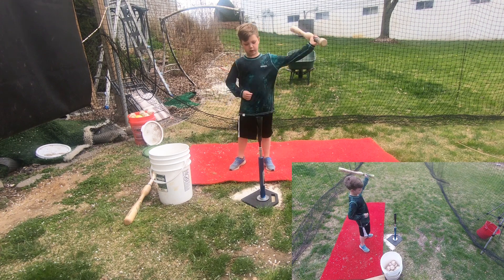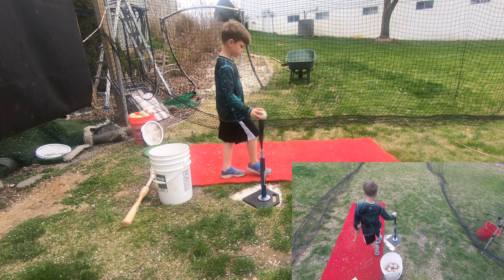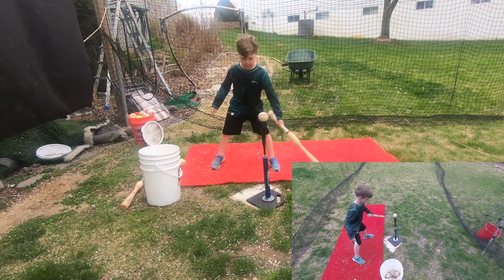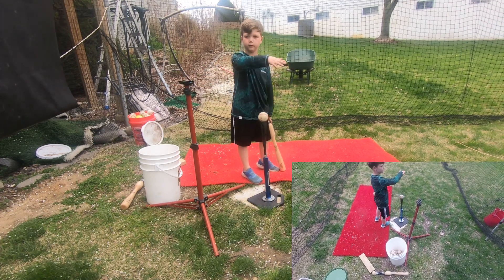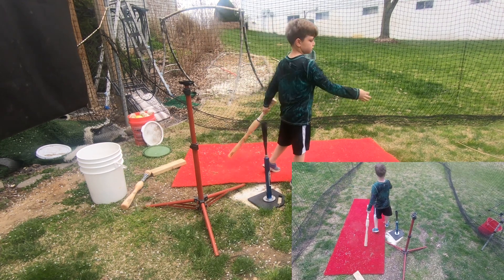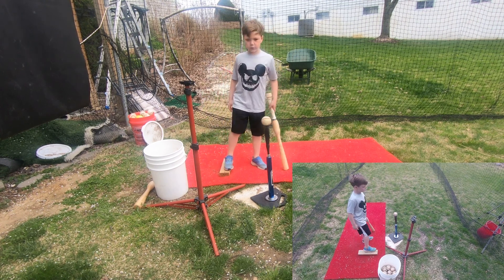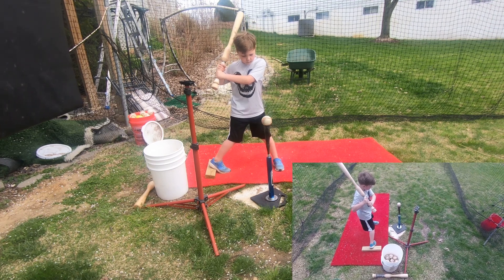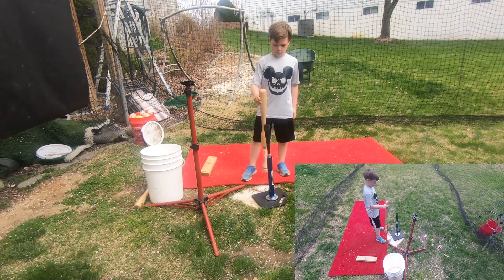Camwood training day 10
Adding a new drill, the pipe drill today! Nice to be back outside. Enjoy.